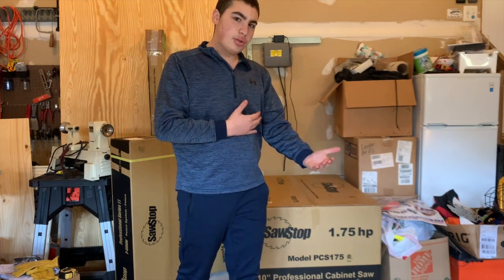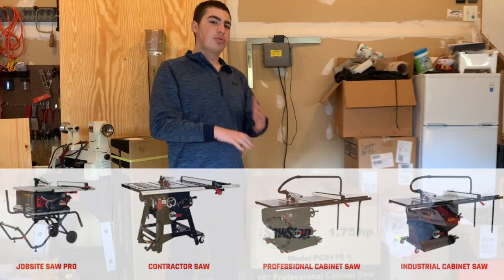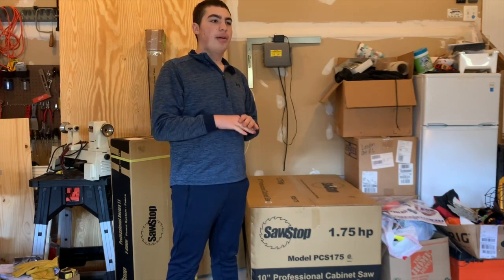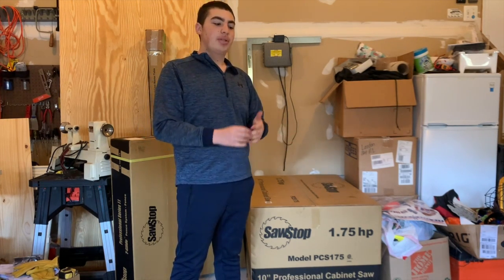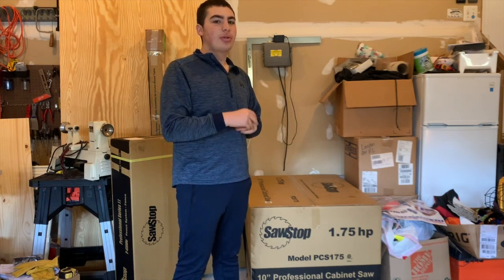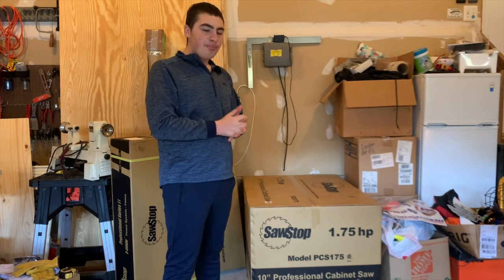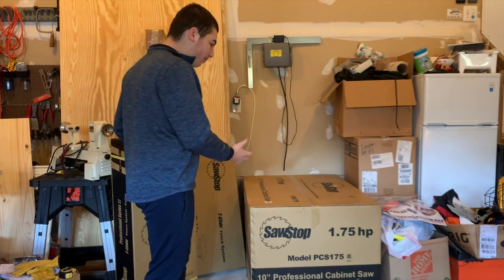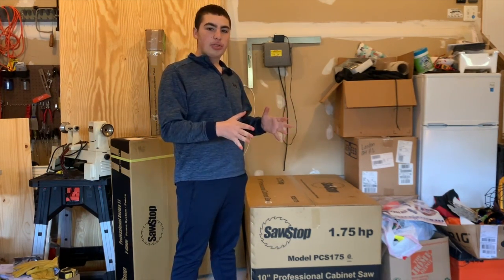The Woodworker Process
This is about the process every woodworker goes through.